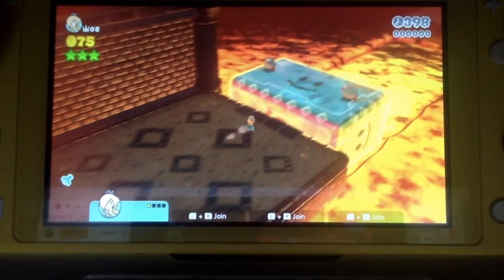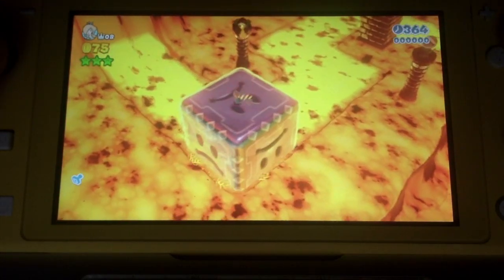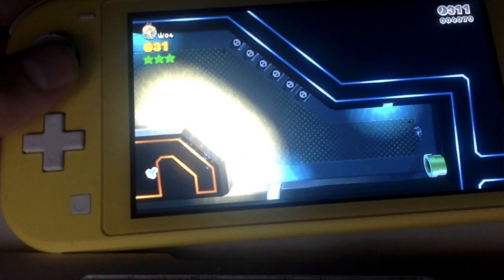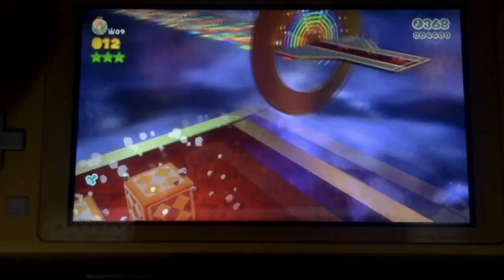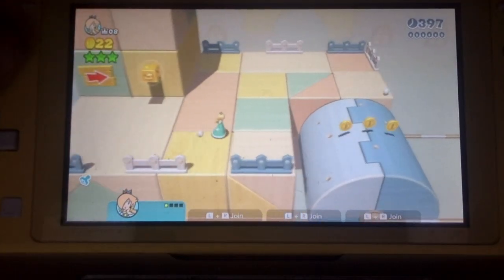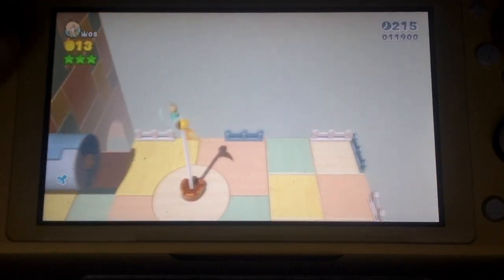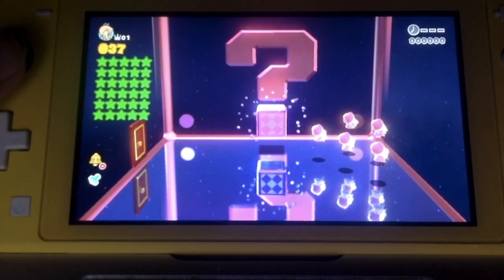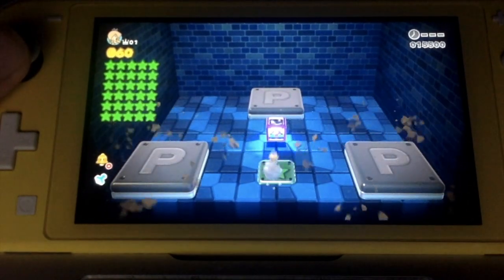Top 10 hardest super Mario 3D world levels/CAT KART